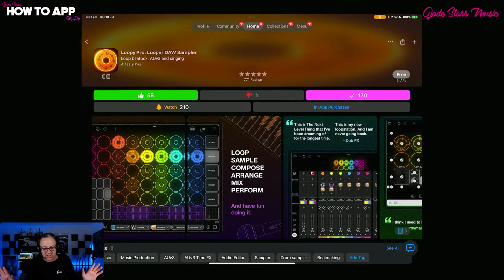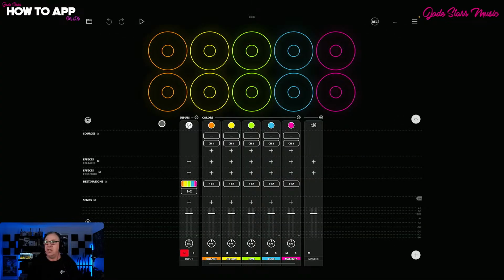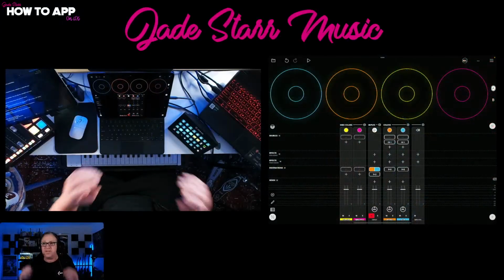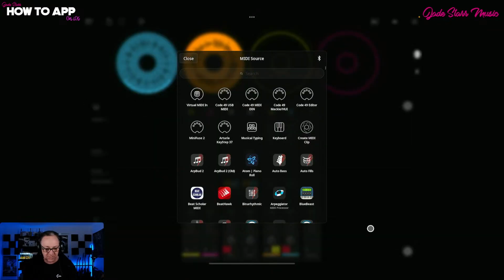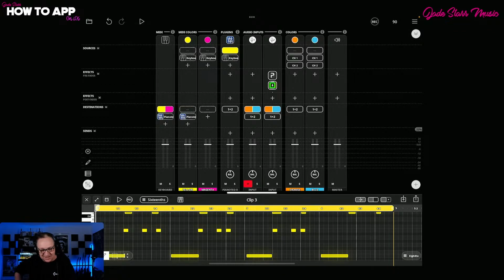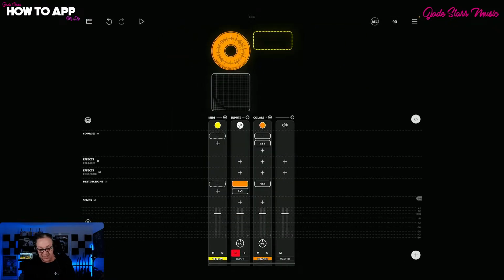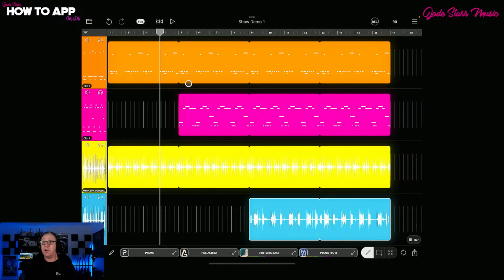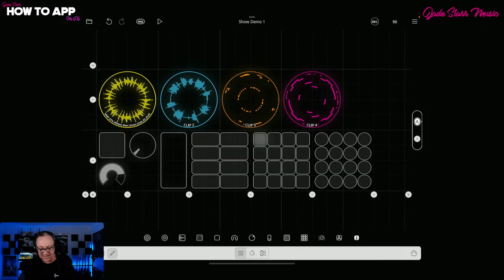New Loopy Pro 2.0 Update by A Tasty Pixel for iOS - How To App on iOS! - EP 1734 S13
In this episode of "How to App on iOS". I'll be exploring the highly anticipated Loopy Pro 2.0 Update. Loopy Pro 2.0 for iOS packs a powerful new MIDI clips & sequencer on your canvas, plus polyphonic clip playback so your loops become playable instruments. The mixer’s been overhauled with collapsible groups and bus-to-bus routing, and you can dock AUv3/VST panels to screen edges for a cleaner workspace. Canvas editing now lets you record, edit, automate and warp-quantize both audio and MIDI with handy widgets and actions. Workflow boosts include auto count-out for overdubs, seamless clip appending, latency compensation, and easy preset import/export. Under the hood you’ll notice snappier performance, rock-solid stability, improved undo, and a high-quality Rubber Band time-stretch engine.

New Loopy Pro 2.0 Update by A Tasty Pixel for iOS
Looper / DAW

Clubhouse - @jadestarr

LINKS
The Beat Community - iOS & Desktop Price Drops & Info